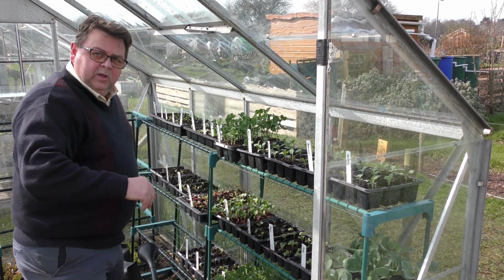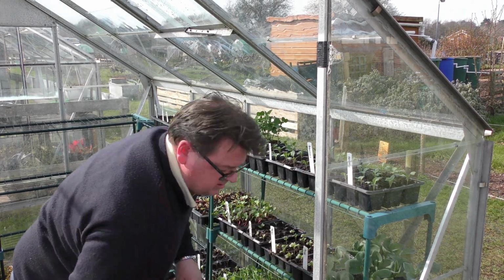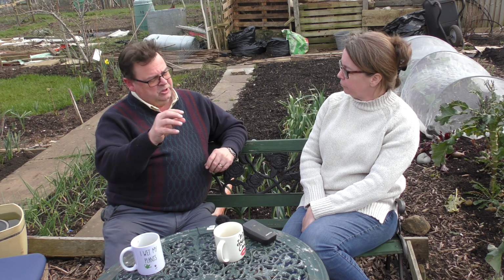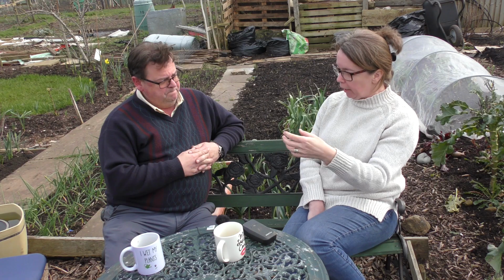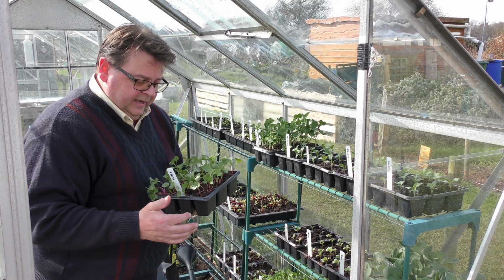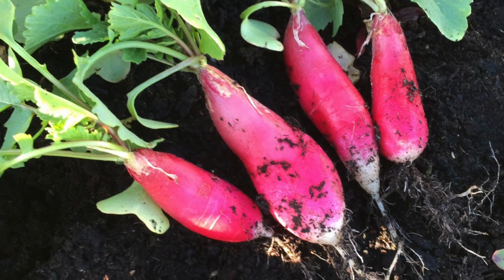SEED SOWING BY THE MOON - all about waxing, waning and seeds!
Today I chat with someone who has used the phases of the moon to guide his gardening practice through his life. Do go and visit Neil to say hi and find out more about his methods here:

All photographs courtesy of Neil Wilson